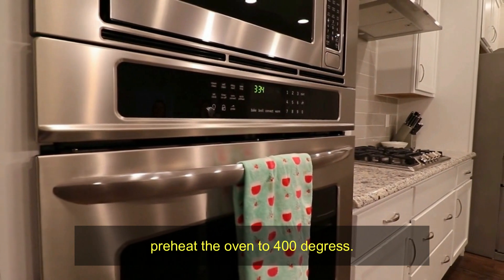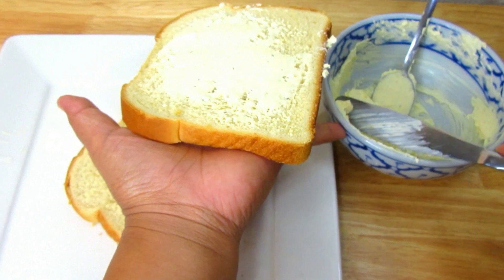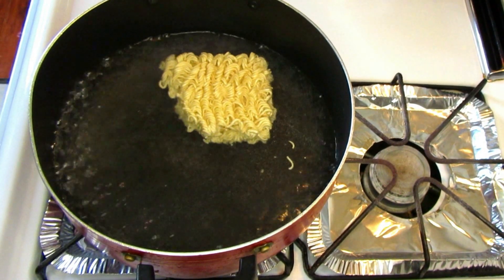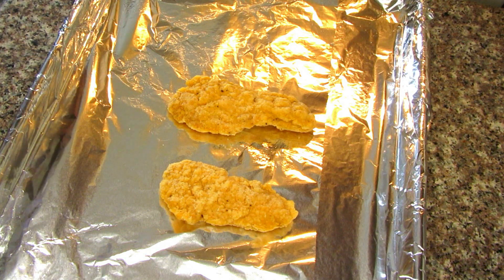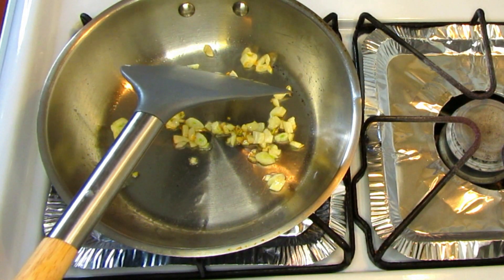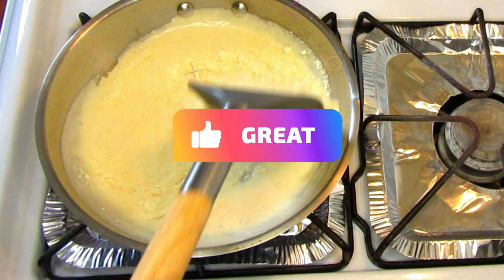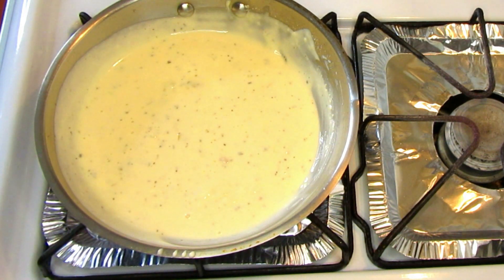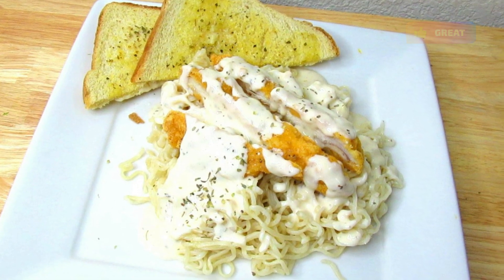How to make Chicken Alfredo Hack beginner friendly recipes easy simple and Delicious Cook at Home.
@demariesvlogs5620 In this video, I will show you guys how I make this Chicken Alfredo hack this recipe is perfect for beginners , college students.
this recipe is easy, simple to follow instructions that anyone can cook at home yet super delicious. Cook for yourself or friends and family.

crispy chicken strips
Bertolli Garlic Alfredo sauce ( jar)
instant maruchan noodle soup
bread
evaporated milk
room temperature butter
grated parmesan cheese
garlic powder
oregano seasoning
black pepper
Italian seasoning
fresh garlic
vegetable cooking oil.